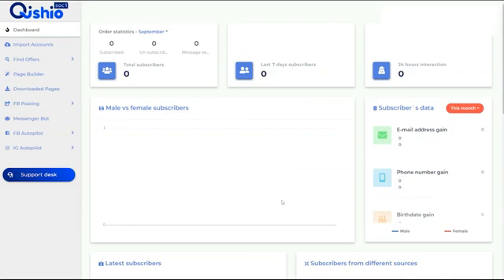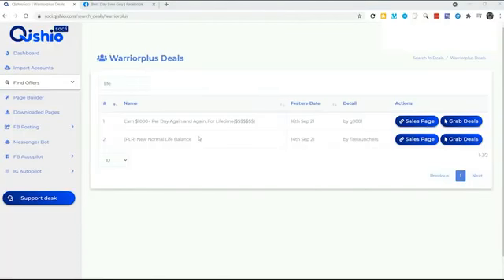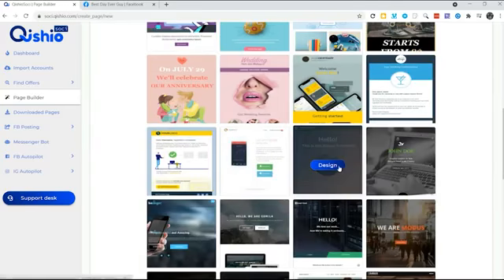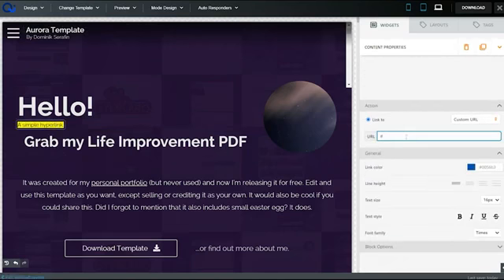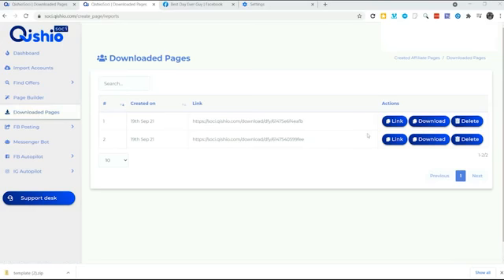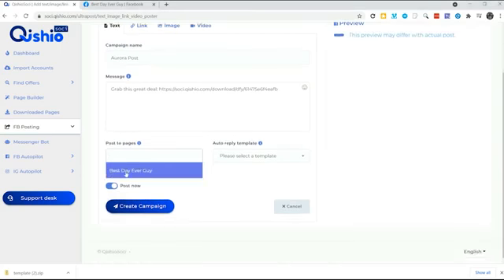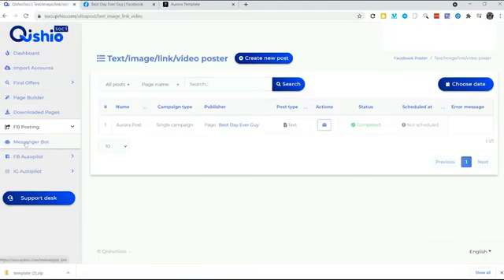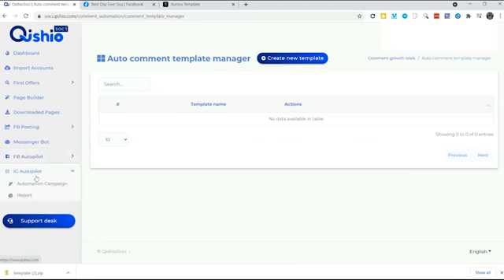QishioSoci Demo -Build up traffic to your website to make money online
This new social media automation software tool can be used to generate unlimited free targeted traffic from more than 40 sources on complete autopilot which you can send to affiliate offers or your own products and services.

Page Builder:
Drag & Drop Elements.
Easy & Simple Styling.
Mobile Responsive Design.
Fully Customizable.
20+ DFY Templates.

FB Posting:
Text, Image, Multi-image, Video & Link Post.
Carousel & Slideshow Post.
CTA Button Post.
Schedule/Instant Post to Your All Facebook Pages with a Single Click.
Periodic Re-posting Ability.
Enable Auto Comment Reply Campaign With Post.
Full Report of Posting.
Emoji Library.

Messenger Bot:
Reply with Text, File, Image, Audio, Video, GIF.
Generic Template, Carousel Template, Media Template.
Post-Back Buttons, Quick Reply Buttons.

IG AutoPilot:
Auto Comment Reply for Post Comment.
Keyword Filtering Word Based Comment Reply Option.

Official Link to Buy this Product is to make money online.

1) My Tripod

2) My Camera Stand Clip

3) My 9-Watts Black Body LED Spot Light for Track Rail System

4) My LED Track/Trackline/Trackway for LED Track Lights Set

5) My Webcam, HD 720p/30fps,

6) My Microphone

7) My Microphone

8) My Microphone Arm Stand

9)My Cell Phone